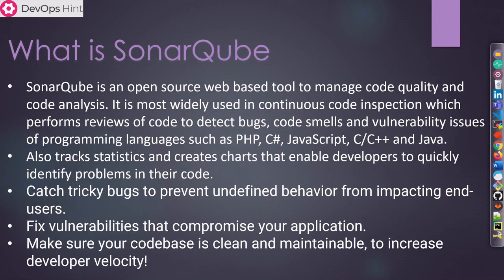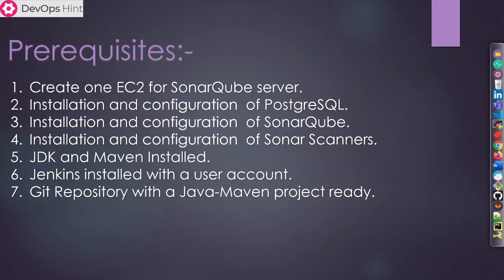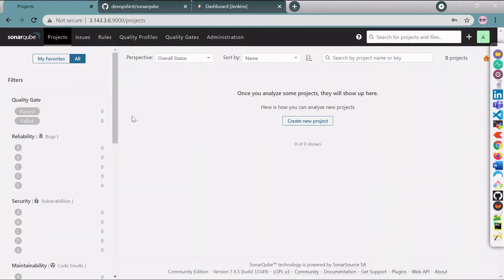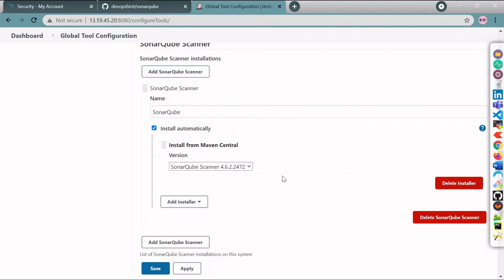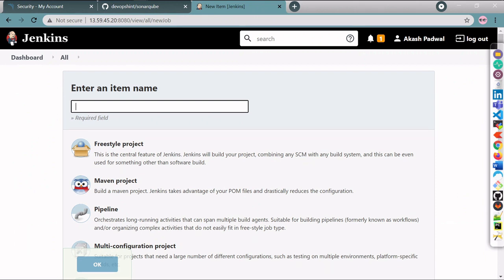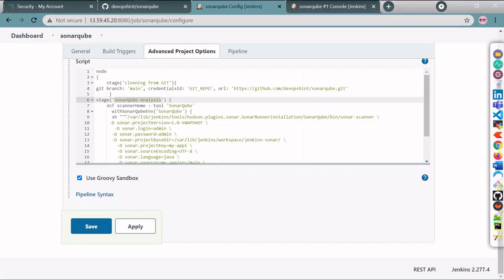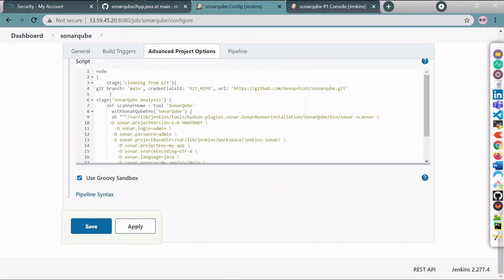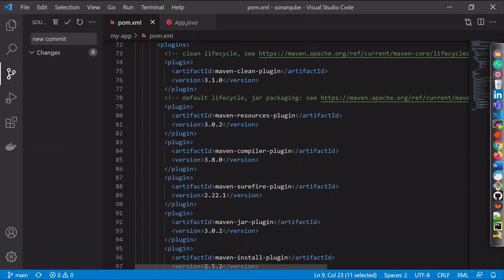#8: SonarQube Integration with Jenkins Pipeline | SonarScanner on Jenkins Server | Jenkins CI/CD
In this video we are going to cover SonarQube Integration with Jenkins Pipeline | SonarScanner on Jenkins Server | Jenkins CI/CD.
Udemy Courses at Just Rs. 455

0:00 what is sonarqube and sonarqube features
1:46 What is PostgreSQL
2:39 What is SonarScanner
4:21 Prerequisites
5:10 steps to Integrate SonarQube with Jenkins Pipeline
6:05 Install SonarQube Scanner Plugin in Jenkins
7:05 Jenkins SonarQube GitHub repo
8:09 Adding SonarQube server in Jenkins
10:15 Adding SonarScanner in Jenkins
14:05 Create Pipeline in Jenkins for SonarQube Analysis
22:22 Build Jenkins Pipeline for Sonarube Analysis

Real Time Online Training and Support on Jenkins CI/CD, Docker, Kubernetes, Helm, Prometheus and Grafana.

Below is GitHub repo of Sample Java Project with Maven

Below is Jenkins Pipeline for SonarQube code Analysis
node

stage('SonarQube Analysis') {
    def scannerHome = tool 'SonarQube'
      withSonarQubeEnv('SonarQube') {
      sh """/var/lib/jenkins/tools/hudson.plugins.sonar.SonarRunnerInstallation/SonarQube/bin/sonar-scanner \
     -D sonar.projectVersion=1.0-SNAPSHOT \
       -D sonar.login=admin \
      -D sonar.password=admin \
      -D sonar.projectBaseDir=/var/lib/jenkins/workspace/jenkins-sonar/ \
        -D sonar.projectKey=my-app1 \
        -D sonar.sourceEncoding=UTF-8 \
        -D sonar.language=java \
        -D sonar.sources=my-app/src/main \
        -D sonar.tests=my-app/src/test \